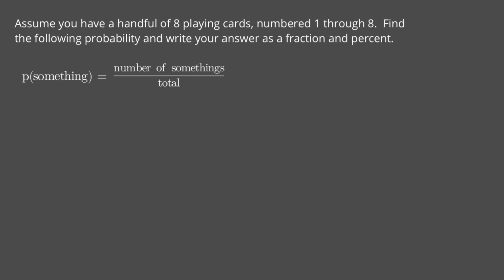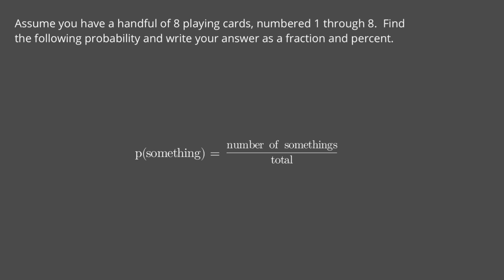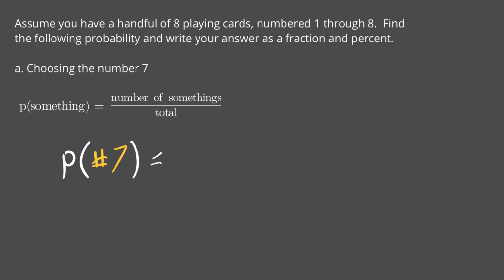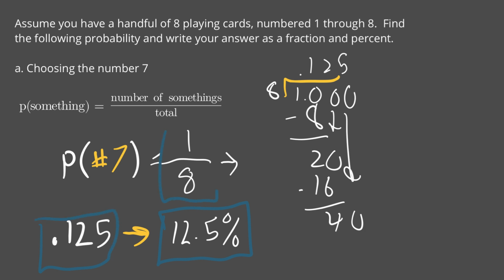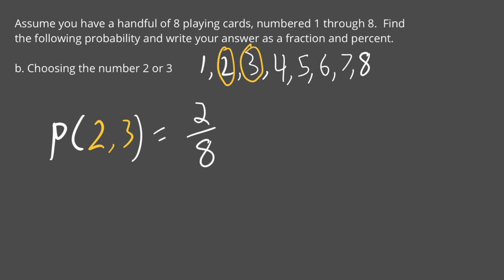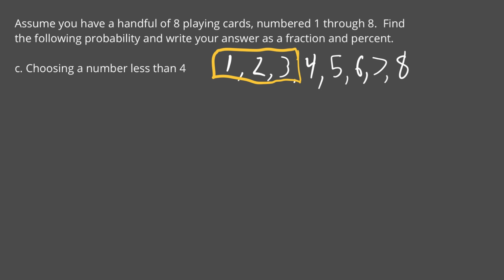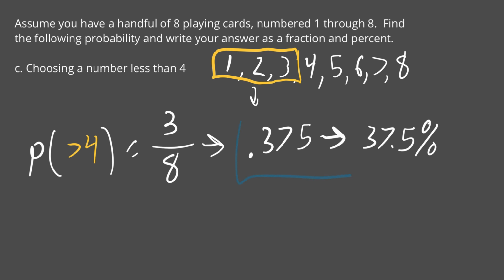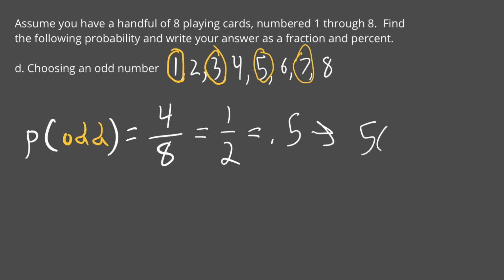How To Solve Simple Probability Word Problems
In this video we will work through several simple probability word problems. We will also turn fractions into decimals and percents.